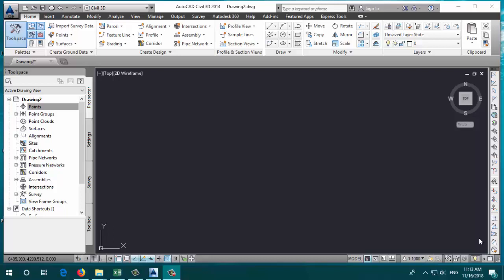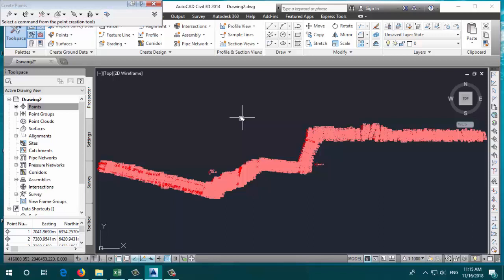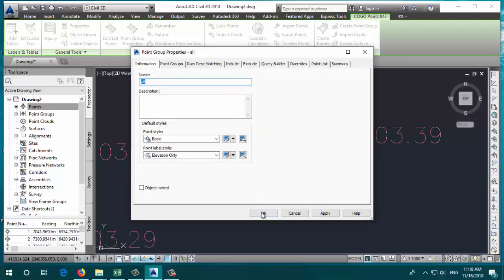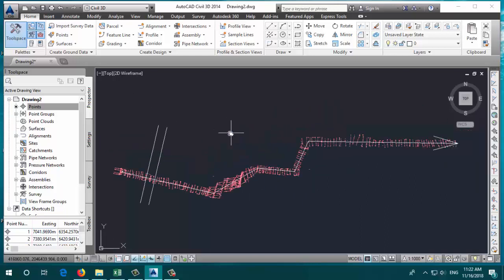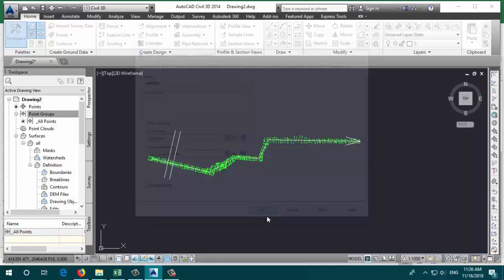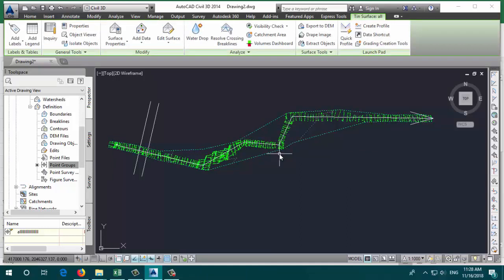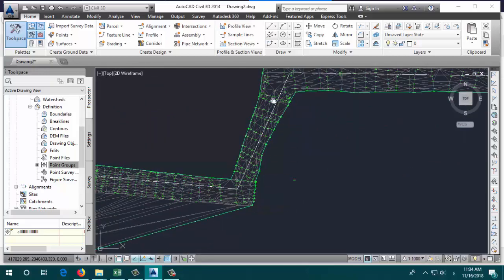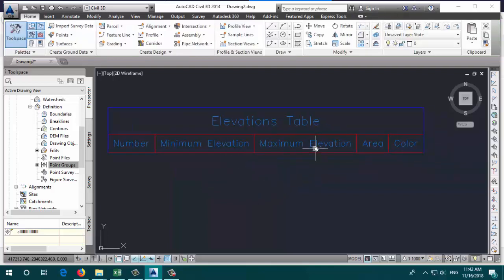CIVIL 3D (RECEIVING POINTS AND MAKING SURFACE)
Our courses on udmy